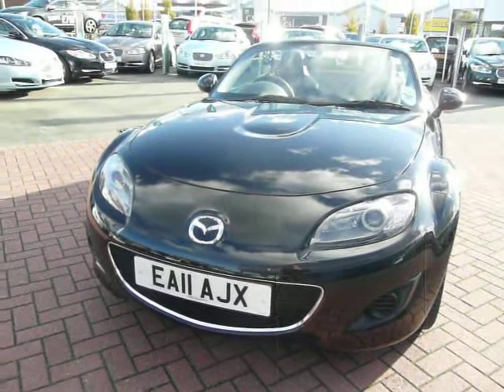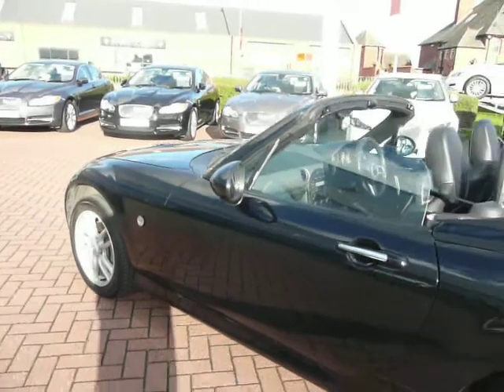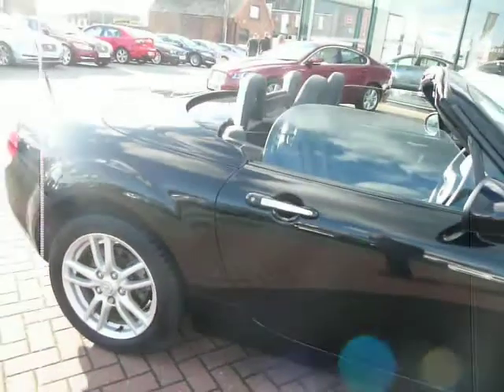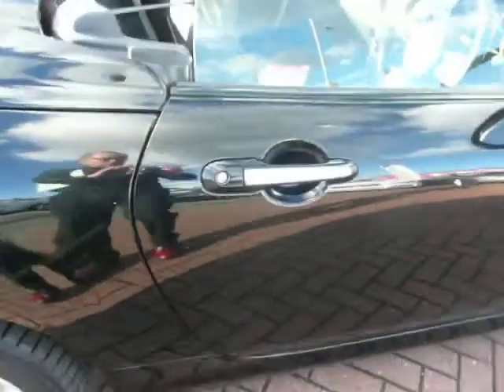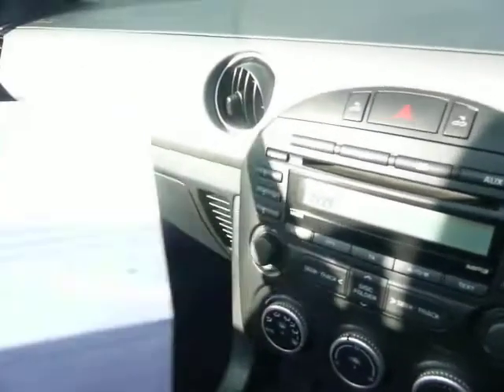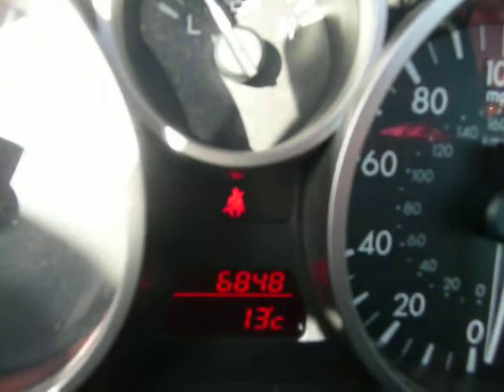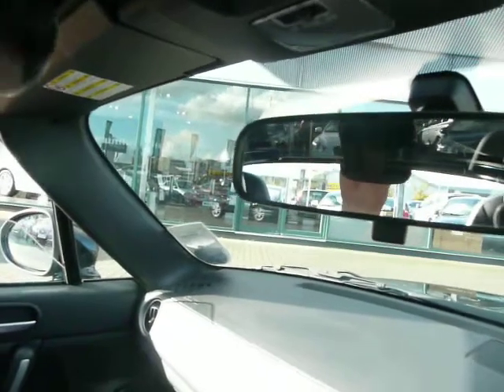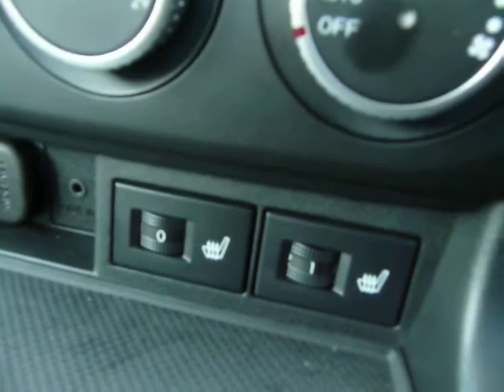www dealerpx com Mazda MX5